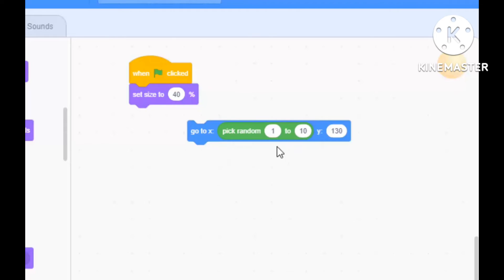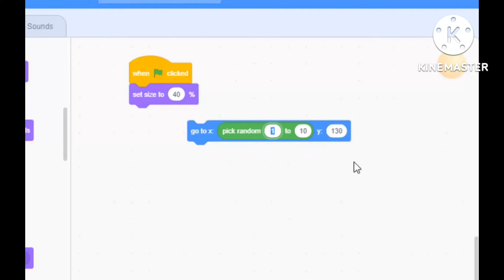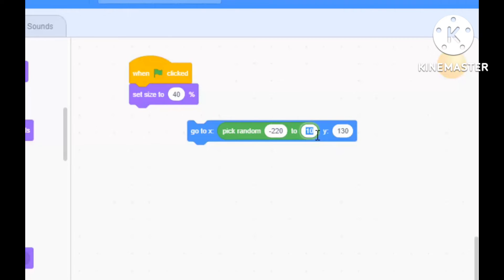July 9, 2022